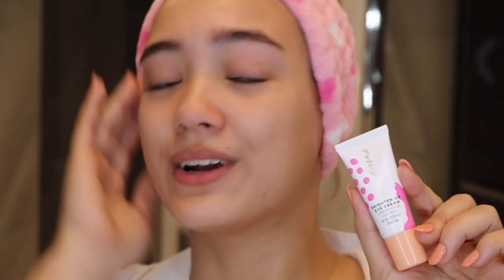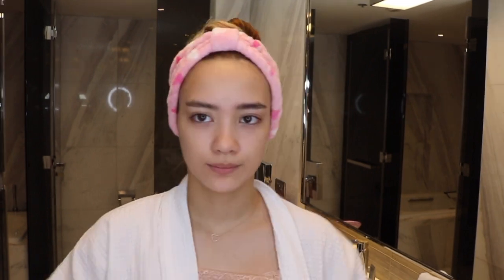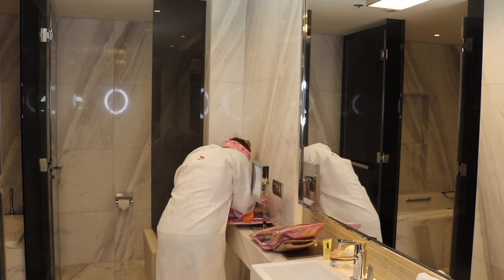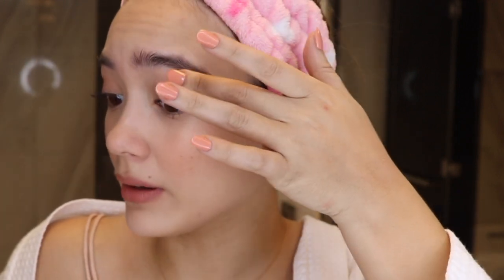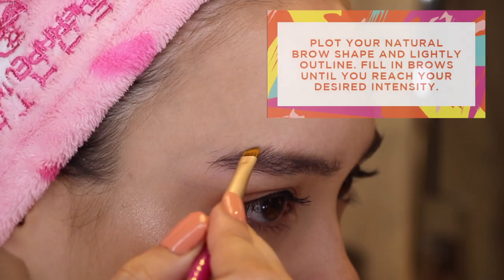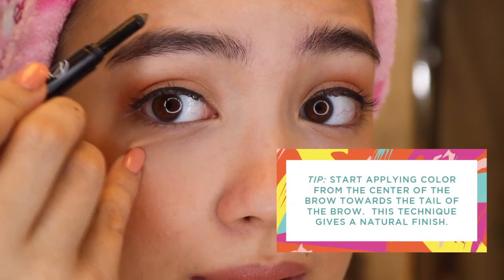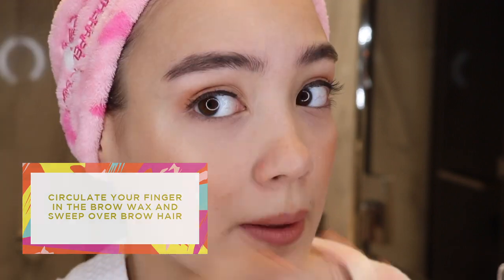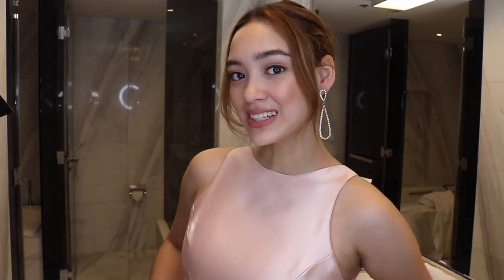GRWM: Fuller Brows Tutorial | Aryanna Epperson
My brows are already pretty thick and full as it is so here is how I do my brows so that they still look full and natural without going overboard!

Products used in the video:
• Full Brow - Brighten Up Eye Cream
• Smashbox - Photo Finish Primer Water
• Cargo Cosmetics - Liquid Foundation 20
• Cargo Cosmetics - OneBase Concealer 02
• Cargo Cosmetics - BeachBlush Sunset Beach
• Smashbox - Spotlight Highlight Palette
• Cargo Cosmetics - Boundless Lashes Mascara
• Full Brow - Eyebrow Brush
• Full Brow - Brow Powder (Dark)
• Full Brow - Smudge (Light)
• Full Brow - Brow Wax
• Cargo Cosmetics -  Lipstick (Dubai)